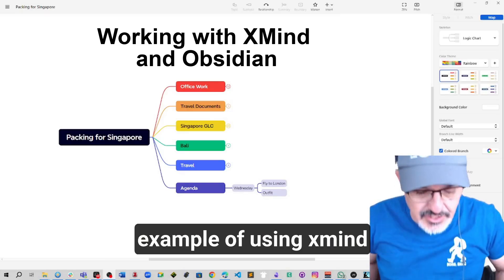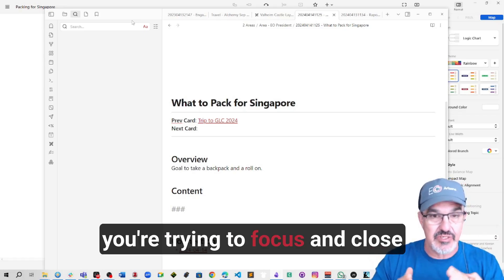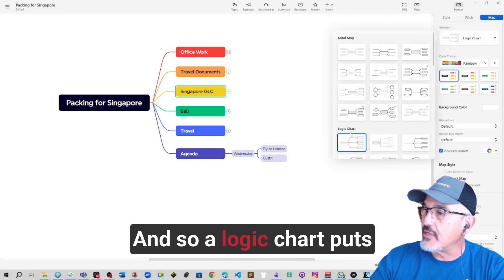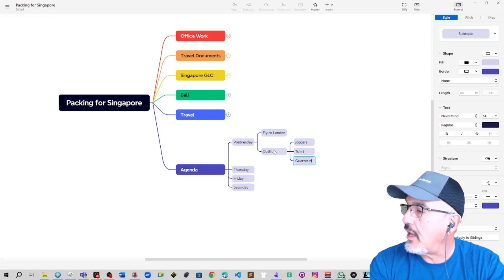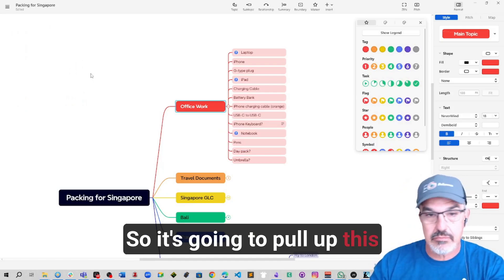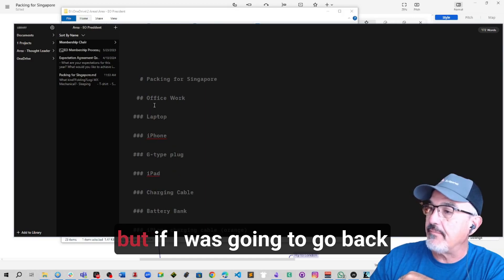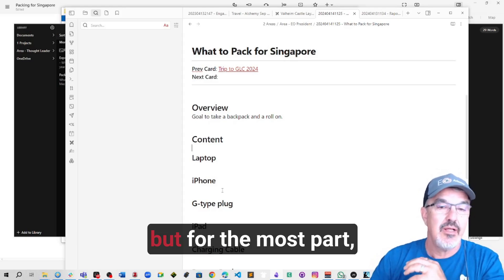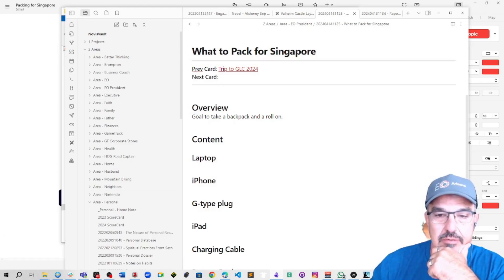Using Xmind with Obsidian V1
This is how I use XMind with Obsidian and PARA.  I have an upcoming trip that requires me to be creative with my packing so I don't have to check luggage. I use Xmind for brainstorming then import the results into Obsidian.